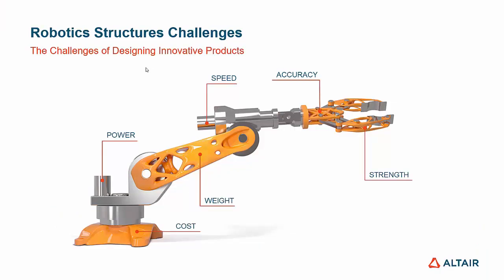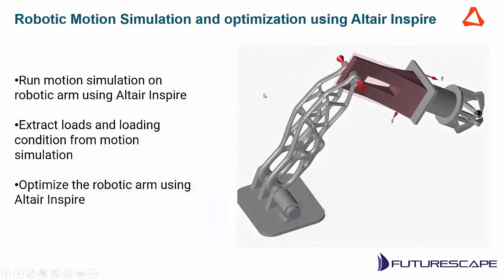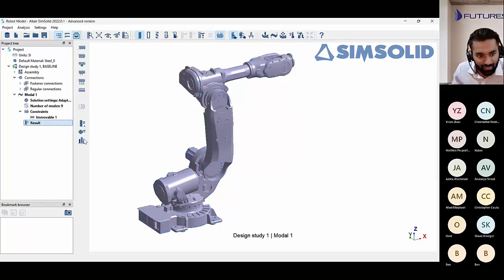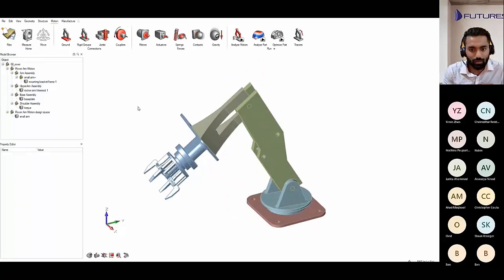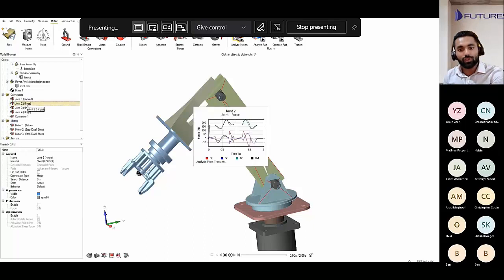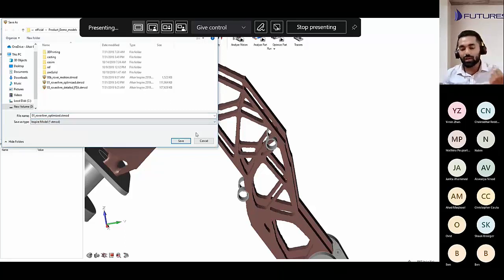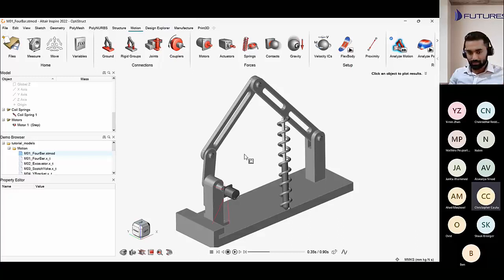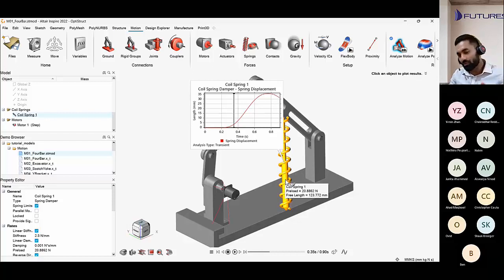Webinar - Rethink Robotics Analysis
In this webinar we combine Altair SimSolid and Altair Inspire to give you a wholesome experience on robotics analysis

Altair SimSolid: By performing structural analysis on fully featured CAD assemblies within minutes, SimSolid is the game-changing simulation technology for designers, engineers and analysts.  It eliminates geometry preparation and meshing: the two most time-consuming, expertise-extensive and error-prone tasks performed in a conventional structural simulation.

 Altair Inspire: This is  the most user friendly topology optimization software. Design engineers and architects use Altair Inspire to generate and explore structurally efficient concepts in the earliest phases of the design process. This will lead to reduced costs, development time, material consumption and product weight.

In this webinar you will learn to:
1.Simulate robotics arm within minutes using Altair SimSolid
2.Compare various design studies
3.Run motion simulation on robotic arm using Altair Inspire
4.Extract loads and loading condition from motion simulation
5.Optimize the robotic arm using Altair Inspire

Webinar Information
Topic: RETHINK ROBOTICS ANALYSIS
Date: 26th January 2023
Time: 11:00Am to 12:00Pm EST (60 Minutes)
Demonstration:45 Minutes/Questionnaire:15 Minutes

Speakers:
Benoit Gervais : Application Engineer at Futurescape with more than twenty years of experience in the field of Design and Simulation

Syed Ali : Application Engineer at Futurescape with hands on experience in Altair and Ansys range of products.